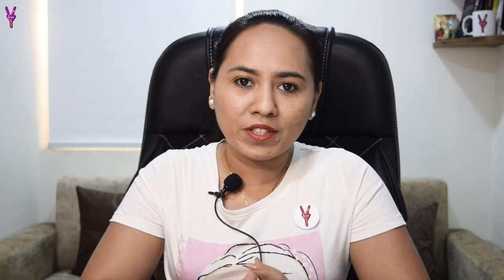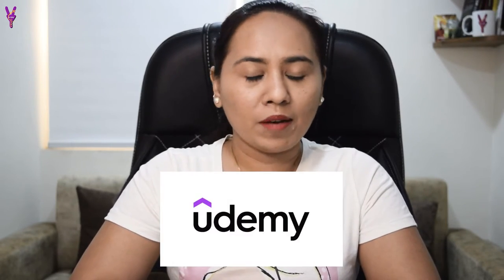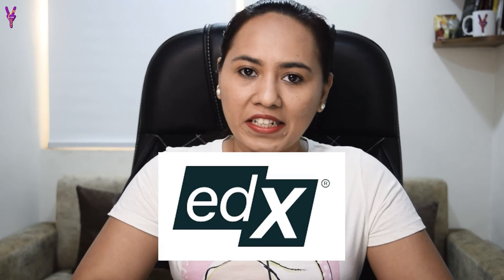6 Useful Websites Every Student Should Know About | Best Educational Websites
Online resources educational sites for students and professionals  | Top 6 websites for learning |
6 Useful Websites Every Student Should Know About | Best Educational Websites |

Vides Yatra is your source for learning everything related to Study Abroad, Best Countries and Courses to Study Abroad, How to Study Abroad after 12th and Graduation, How to Study Abroad with Scholarship from India.

We are providing details and awareness for planning study outside the country to students. We are creating videos based on the information we have found in our Research, Experience and Knowledge.

• Study Abroad
• Top Countries to Study Abroad
• How to Study Abroad after 12th
• How to Study Abroad after Graduation
• Study in US, UK and CANADA
• How to Study Abroad with Scholarship from India
• Selection of Best Countries and Courses to Study Abroad
• Scholarship to Study Abroad

About Me:

I Am Mayuri Jadav (Entrepreneur) and This is Our YouTube Channel Vides Yatra.

NOTE: All content used is copyright to Vides Yatra, Use or commercial display or editing of the content without proper authorization is not allowed

I AM NOT AN IMMIGRATION CONSULTANT OR LEGAL ADVISOR.

About me
Hi

Today I am going to discuss about top 6 websites which will help students in their studies.

13 Jan UAE - Abu Dhabi entry rules | Travel rules for UAE | नया  update UAE travel के लिए

Designing and Editing Team

NOTE : All content used is copyright to Vides Yatra,